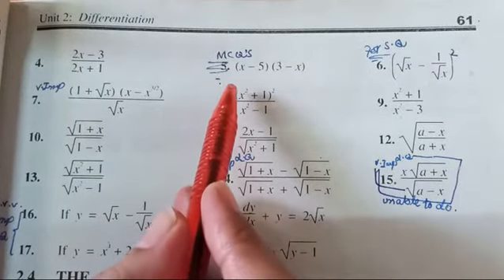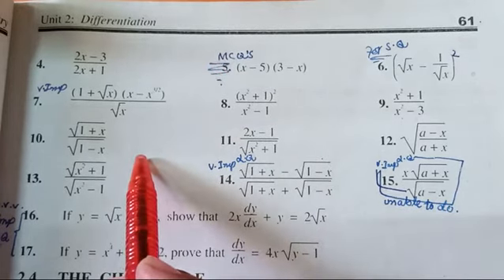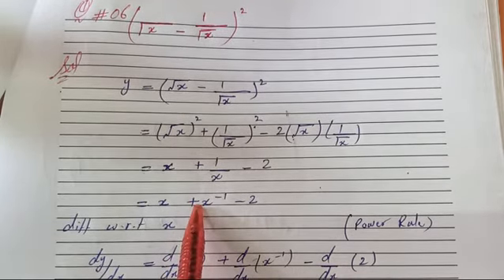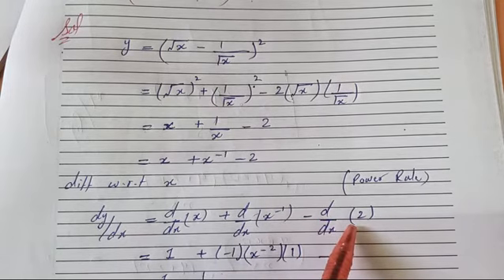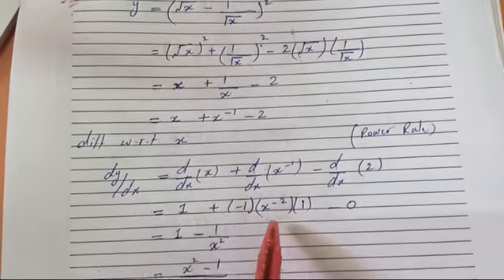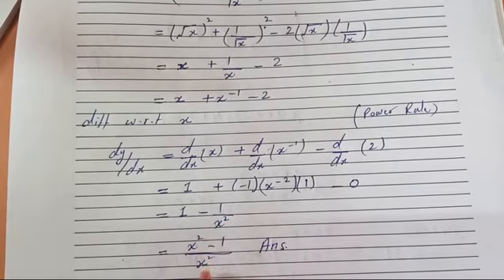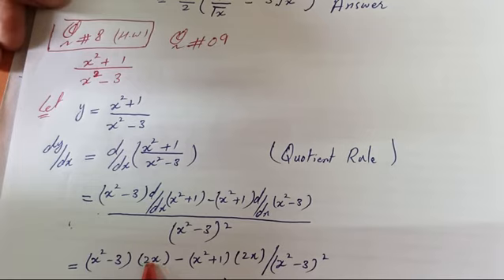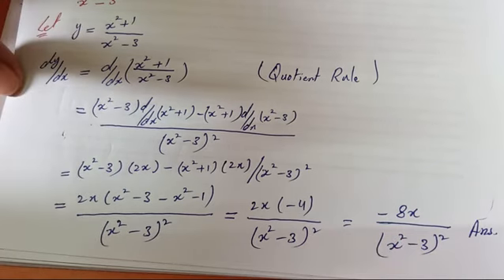Xll MATHS|LECTURE#10|CHAPTER#02| EXERCISE#2.3 Q#5_10(power rule, product rule, quotient rule)